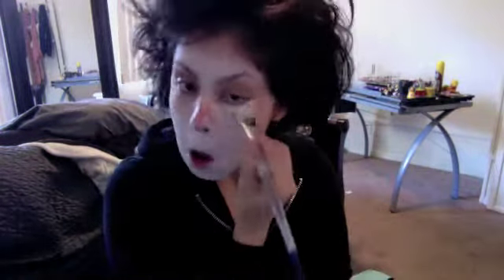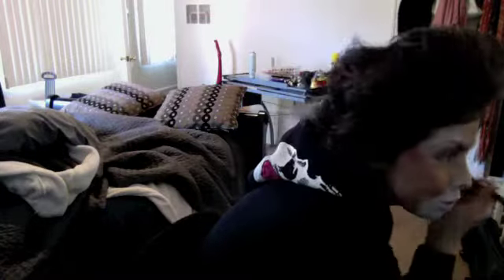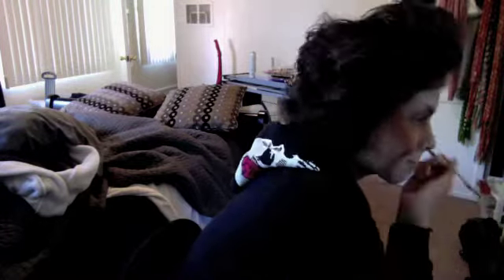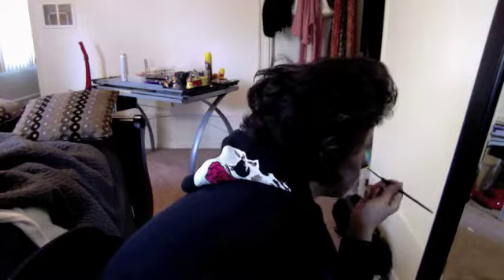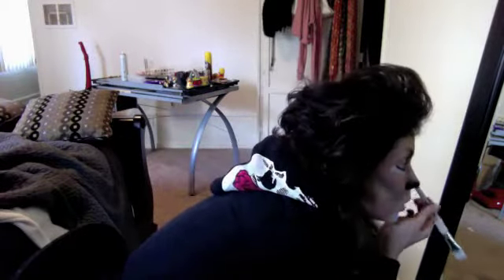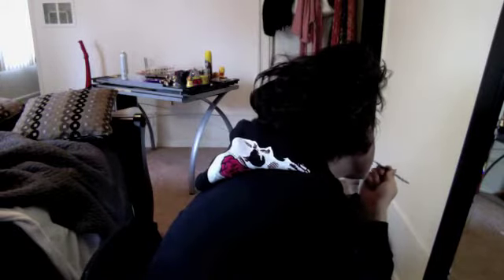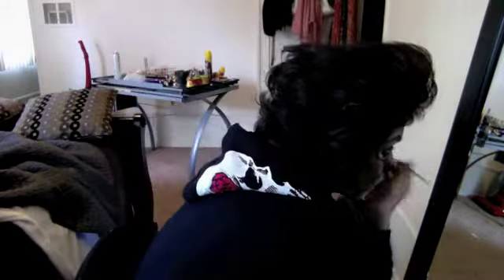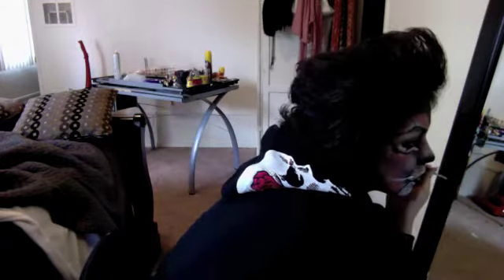lion look face piant for halloween